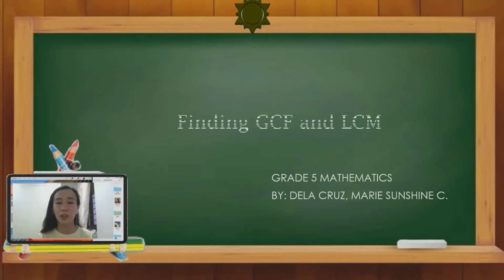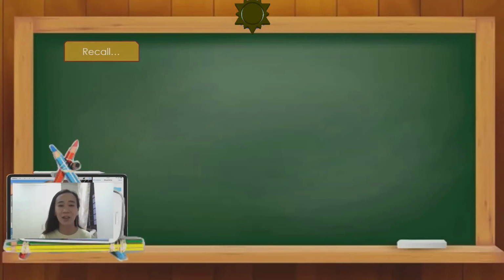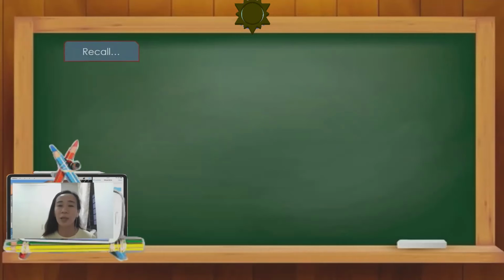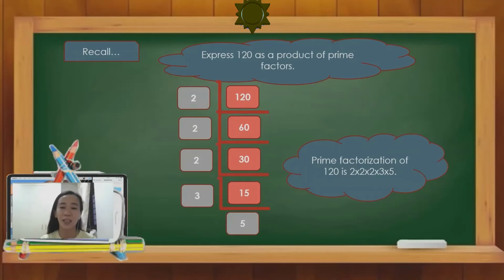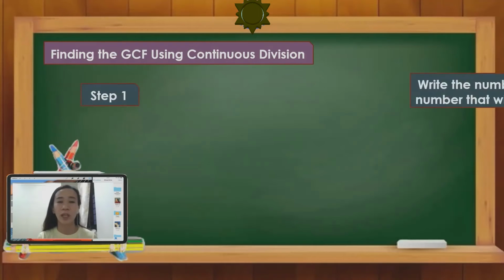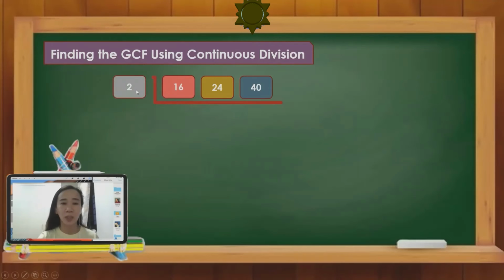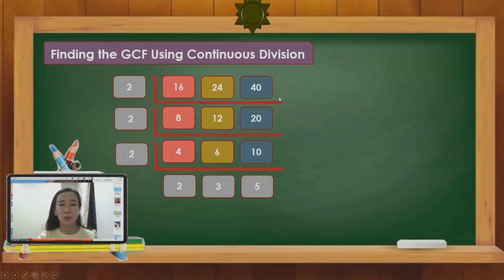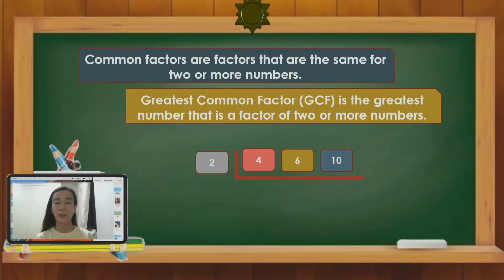How to find GCF